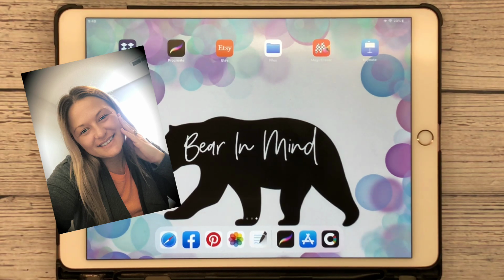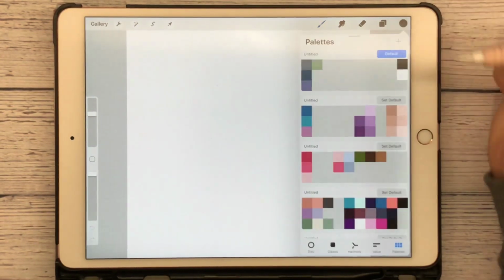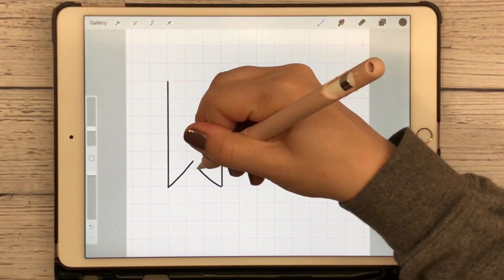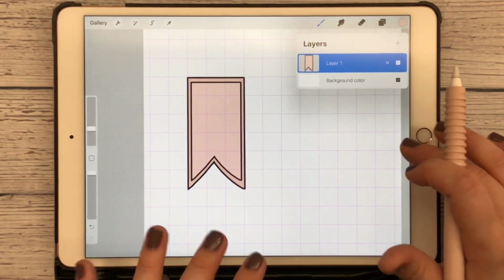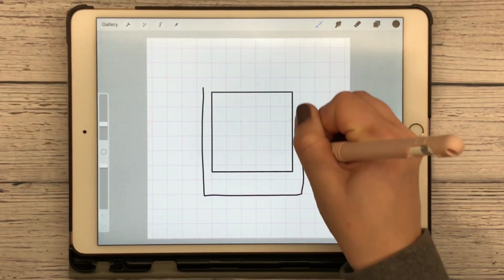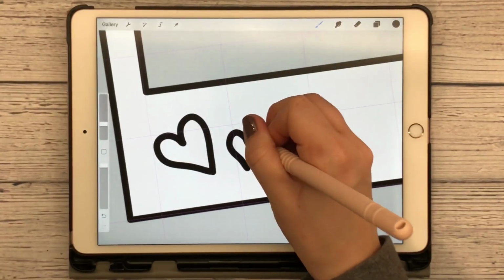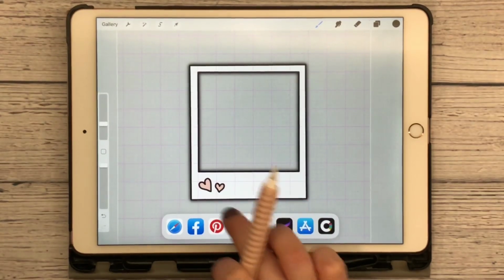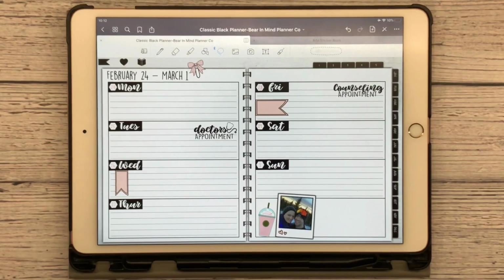How To Create Digital Stickers Using Procreate & Import To GoodNotes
Planning is my passion, it functional and it's fun. I want to share how I use my planner, what I offer in my Etsy store and other creative ways we can use an iPad to plan.
All opinions are my own. I am not a professional, just a girl having fun.
Come have fun with me today!

My Etsy Store: Bear In Mind Planner Co.
Stickers in my planner

Leave a comment on what you want to see in upcoming videos!

Time Stamps:
1:06 creating a new canvas
2:08 finding pure black and white (tip)
2:39 choosing a brush
3:14 adding a drawing guide
3:36 drawing a flag
5:59 moving image to GoodNotes
7:49 drawing a Polaroid picture
10:19 giving it a shadow 3D effect
14:00 move and resize picture and sticker together

Products Used:
iPad- 10.5 iPad Pro, bought at Best Buy
iPad Case
iPencil- Generation 1 iPencil, bought at Best Buy
iPencil Silicon Case
Paper Like Screen Protector
GoodNotes 5- iOS Apple App Store
Procreate- iOS App $9.99 one time fee
Planner: Classic Black Planner